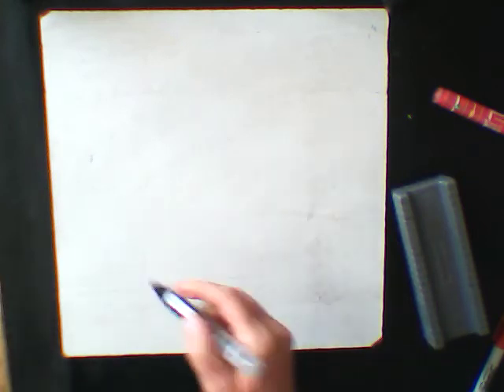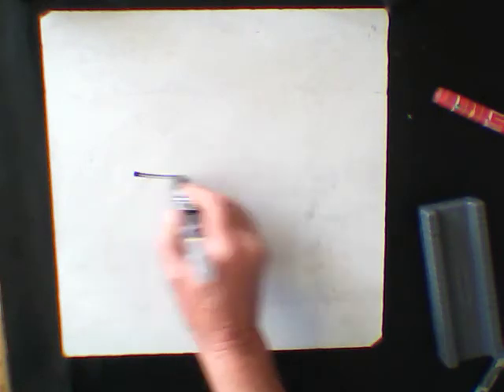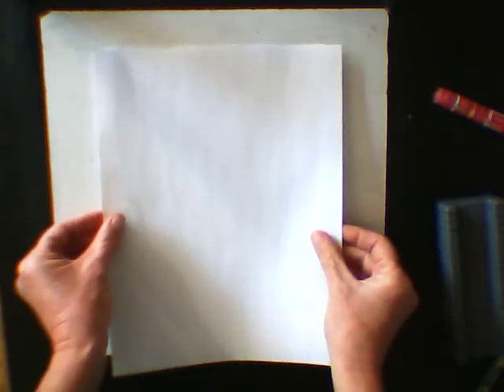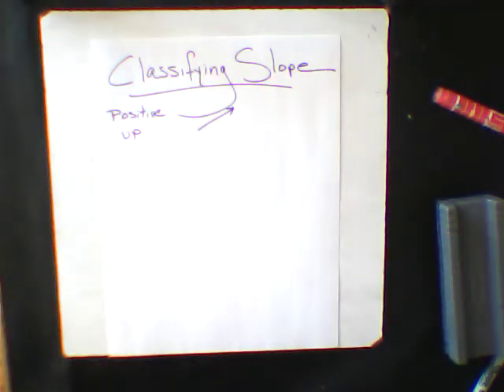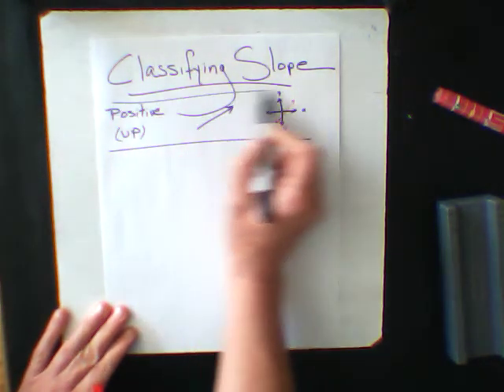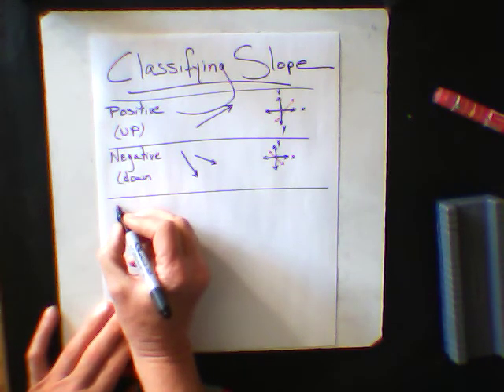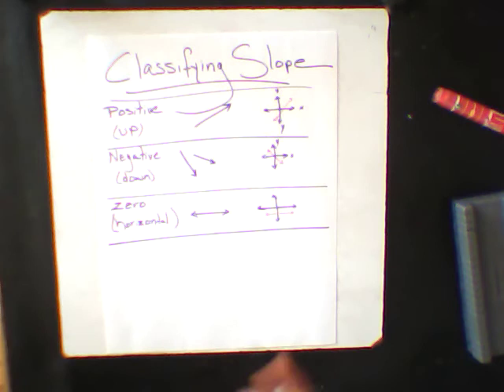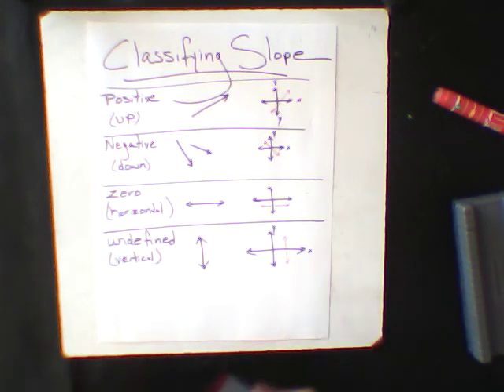Classifying Slope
This is a quick explanation of the classifications of slope: positive, negative, zero, or undefined.